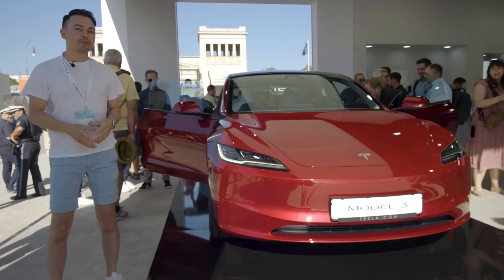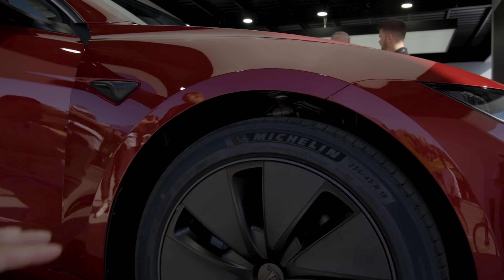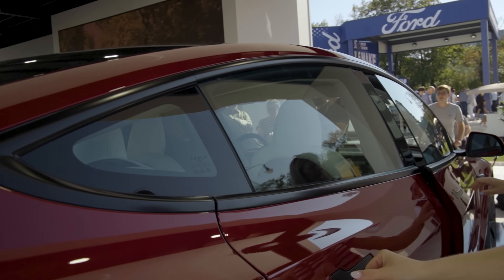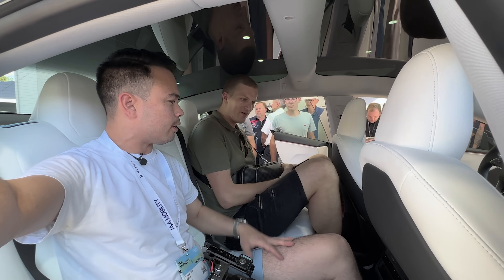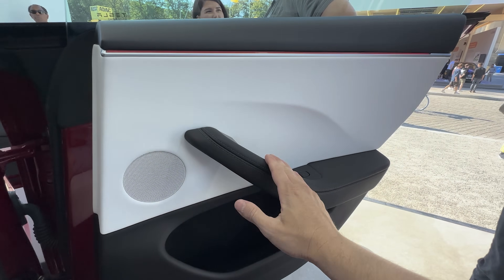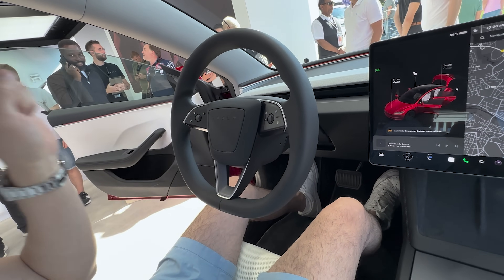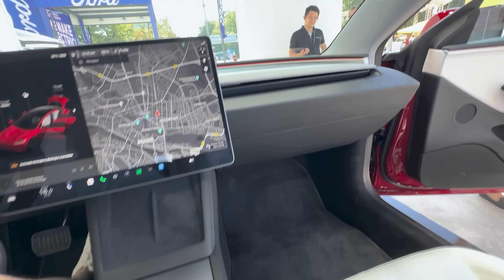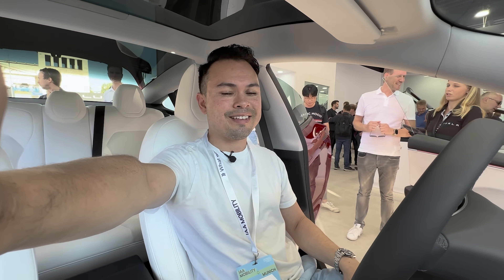NEW Tesla Model 3 | FIRST LOOK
Krisrifa @ Instagram
Riisfalch @ Snapchat